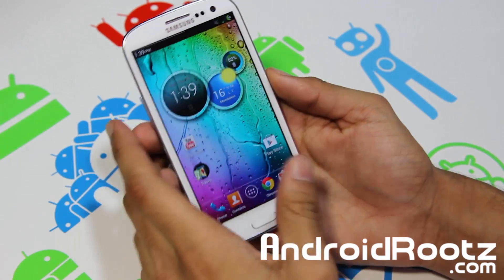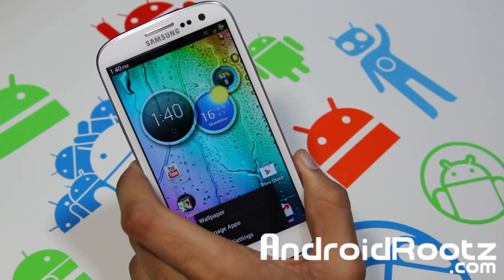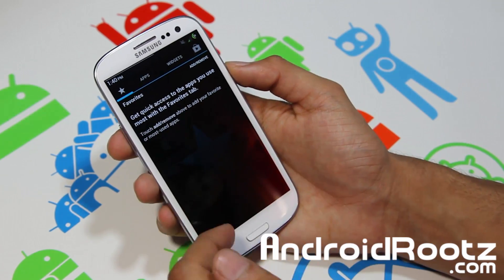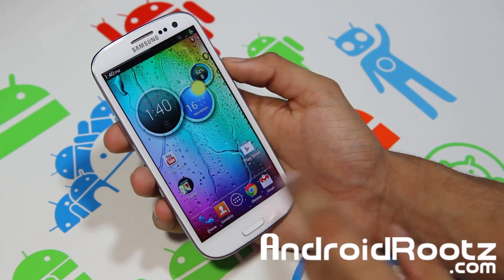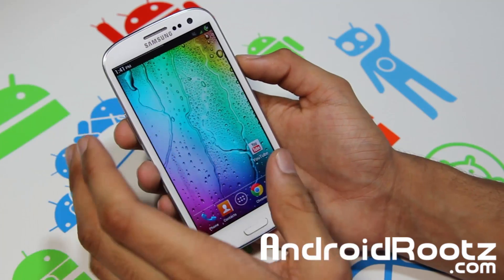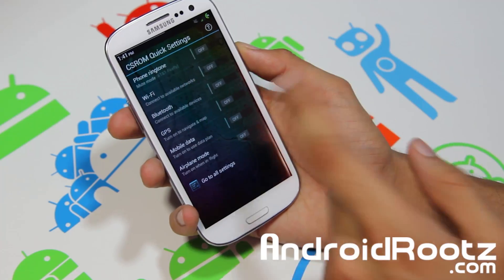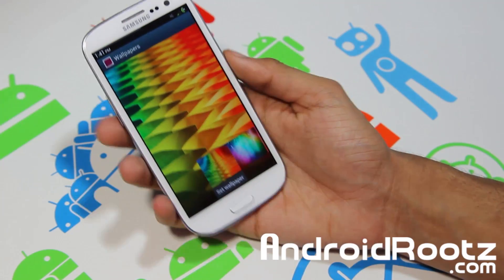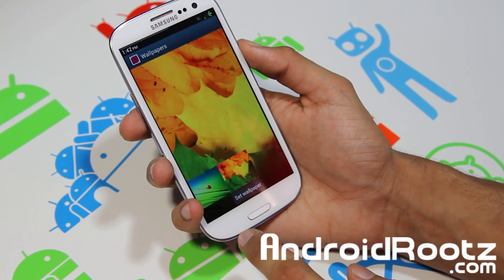CSROM ROM for Galaxy S3 T-Mobile/AT&T/Verizon/Sprint!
Here's a look at CSROM ROM for Galaxy S3 T-Mobile, AT&T, Verizon, & Sprint!

Follow Me, Like Me, & Add Me!